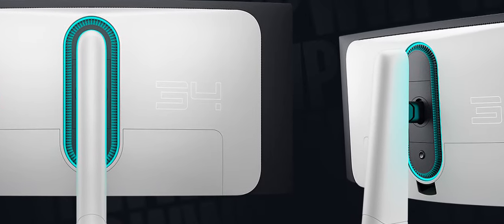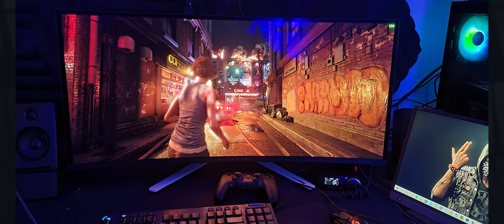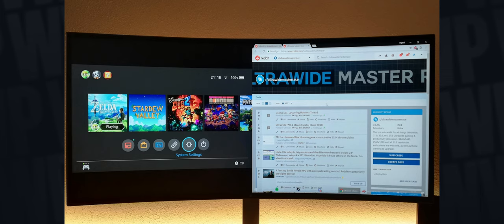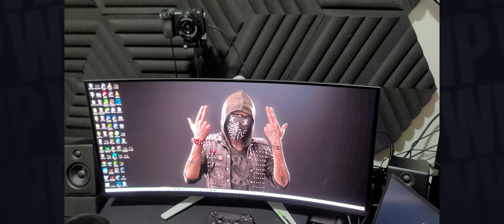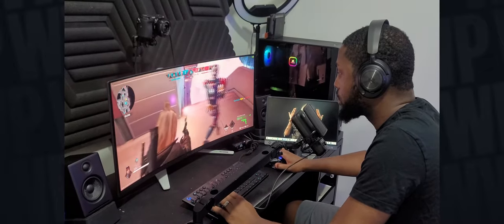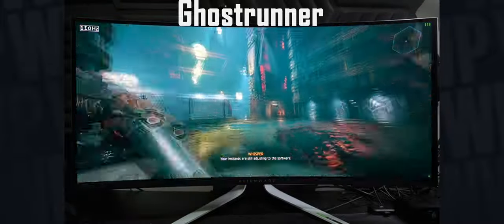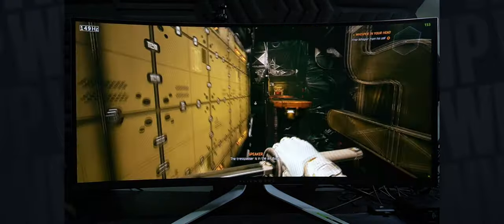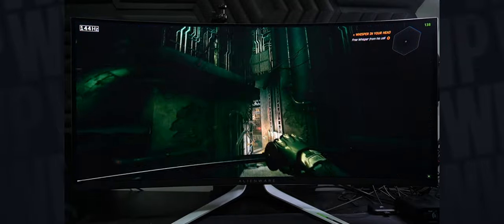Alienware 34" AW3423DW OLED Gaming Monitor Review: What Is It Like Gaming On An Ultra Wide Monitor?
Timestamps

(0:00) - Alienware AW3423DW Gaming Monitor Review

(5:52) - Batman: Arkham Knight

(9:45) - Assassin's Creed Origin

(12:42) - Battlefield 1

(14:56) - Bioshock Infinite

(18:25) - Doom Eternal

(20:34) - Forza Horizon 5

(24:41) - Ghost Runner

(27:19) - Halo Infinite

(30:52) - Horizon: Zero Dawn

(33:50) - Need For Spead: Heat

(36:13) - Resident Evil 3

(40:13) - Rogue Company

(42:39) - Thumper

(45:04) - Abzu

(47:01) - Spider-Man

(50:53) - The Last Of Us Part 1 (No Ultrawide)

(53:25) - Mario Kart 8 (No Ultrawide)

Podcast Members

To submit a video to be featured during the Weapon Wheel Podcast Go

PlayStation 4, Xbox Series X, Nintendo Switch and PC Gaming - All news and developments regarding these platforms are the topics of Weapon Wheel Podcast weekly. Weapon Wheel Podcast is the raw and uncut podcast that discuss gaming topics and events in the gaming industry weekly.